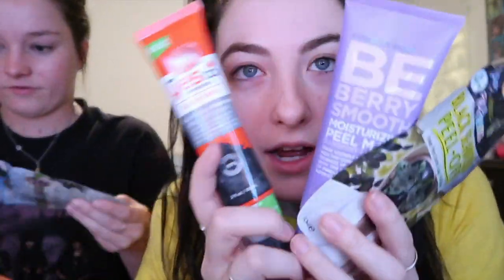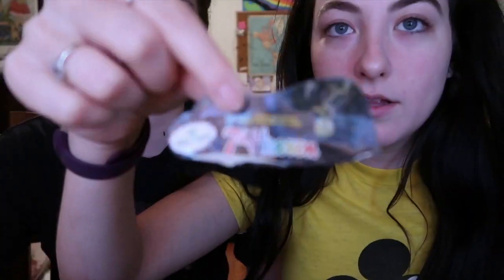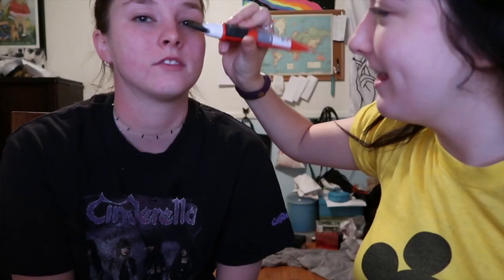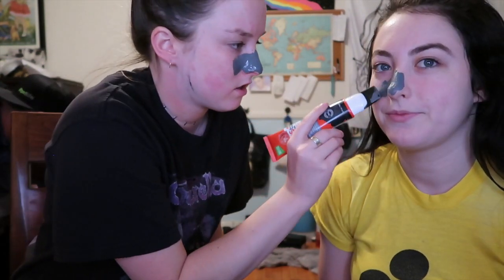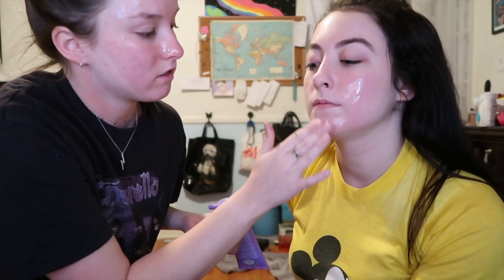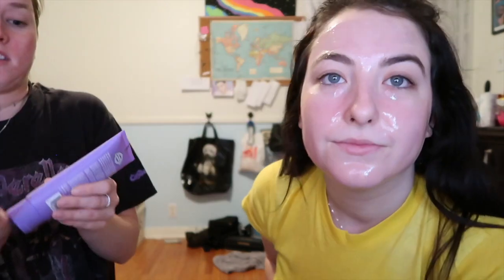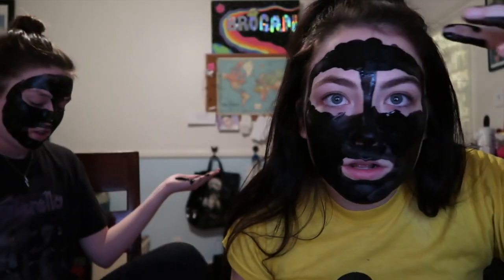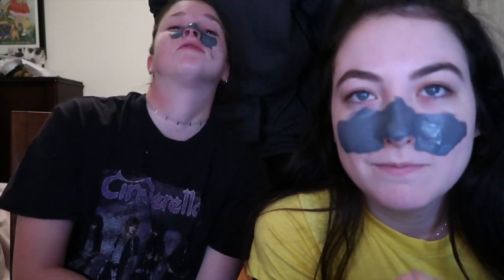3 PEEL OFF MASKS IN ONE NIGHT!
Hey guys!

Sorry this video is being posted a day late but its here!

These are the three masks we used and their online description in the order we used them (all of these can be found at Ulta beauty):

7th Heaven Black Seaweed Peel of: Montagne Jeunesse Black Seaweed Peel Off Masque features chopped black Laver Seaweed (from the Welsh seaside) and crushed Sea Buckthorn berries pressed together to make our black peel off mask. A seaside detox to cleanse deeply and peel off dirt and grease weekly.

Yes to Tomatoes Charcoal Peeling Mask: Say Yes To your favorite LBM (little black mask) with detoxifying charcoal to peel away impurities for clear skin. Formulated with charcoal and tomato extract to help eliminate dead skin and excess oil, helping to leave skin naturally clear. Built-in YESblender Detox Applicator allows for easy, hands-free, mess-free application.

Formula 10.0.6 Be Berry Smooth Moisturizing Peel Mask: Treat yourself to Formula 10.0.6 Be Berry Smooth Moisture Rich Mask that combines the antioxidant richness of blueberries along with the invigorating power of pineapple. Peel and reveal super-soft berry smooth skin.